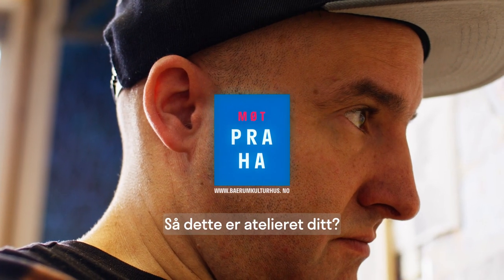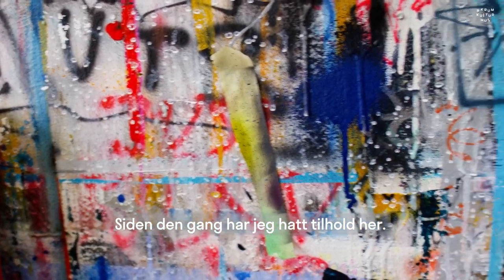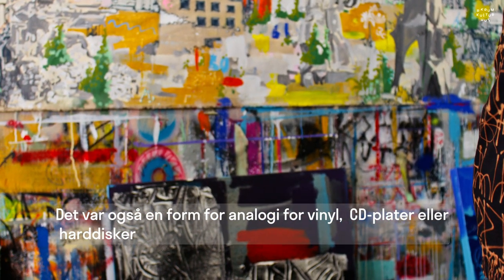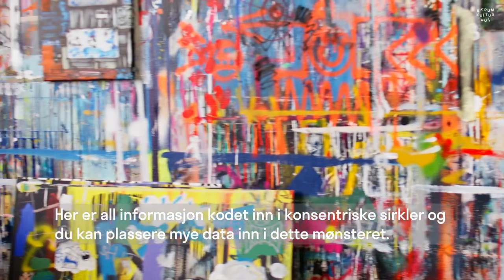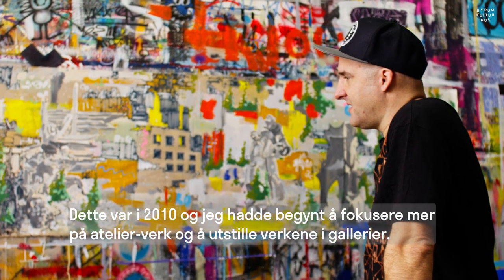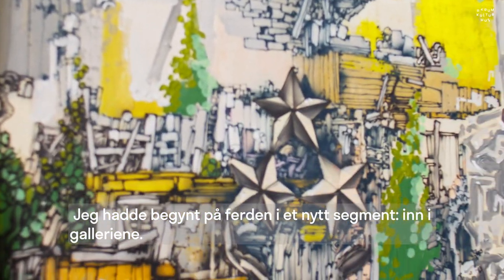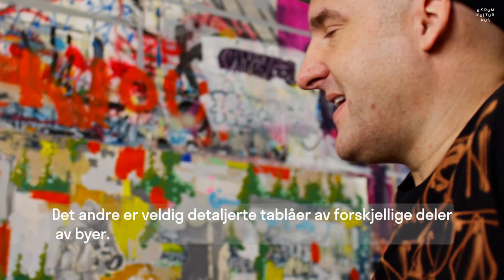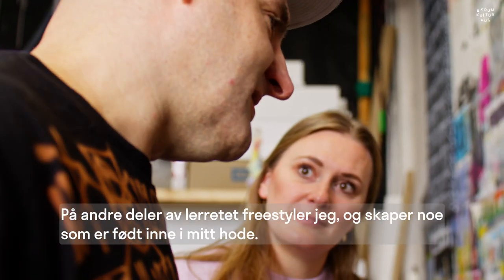Bærum Kulturhus møter Michal Škapa i hans Praha-studio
Møt Michal Škapa: kul fyr, internasjonalt anerkjent graffiti/street-kunstner og sesongens Møt Praha-utstiller. Fredag 20. januar avduker vi hans utstilling «Code Keeper», skapt eksklusivt for Bærum Kulturhus og Møt Praha-serien.

Bærum Kulturhus besøkte Michal i studioet hans i november – her får du et innblikk i inspirasjonskildene og arbeidsmetodene til en kunstner som er lett å like. En kar som klarer å mikse norrøne runer, brasiliansk graffiti og heavy-metal logoer til et helt særegent uttrykk må man bare sjekke ut.

Få med deg sesongåpningen hos oss på fredag: Susanna med KORK, Michals utstilling pluss Ost & Kjex live betyr en husfest av de sjeldne